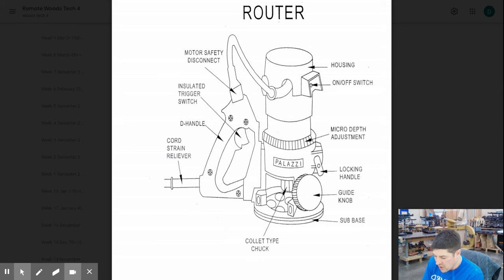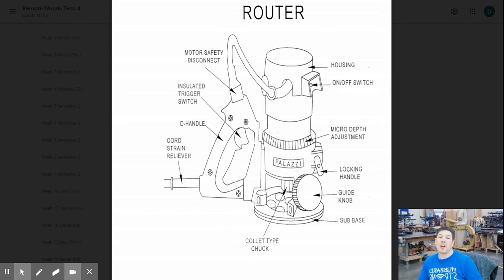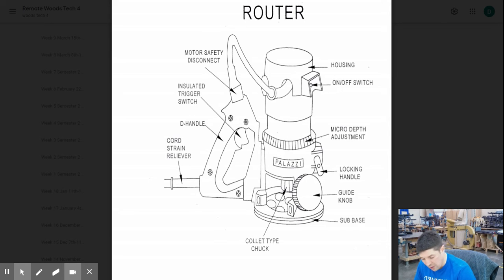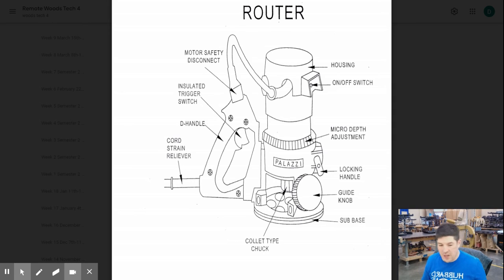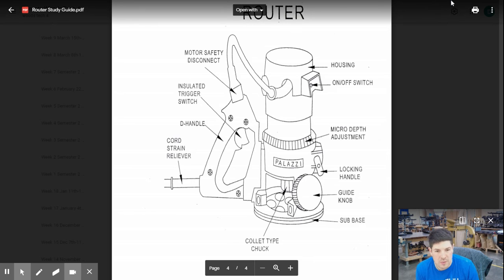Router Test Review